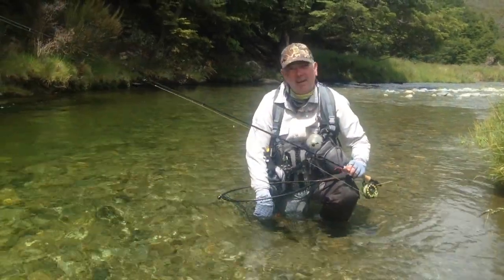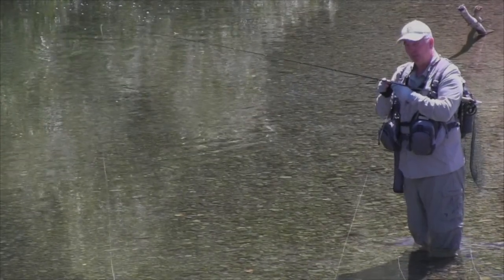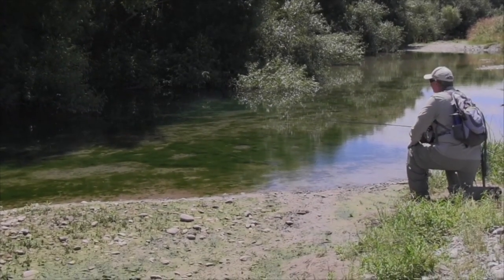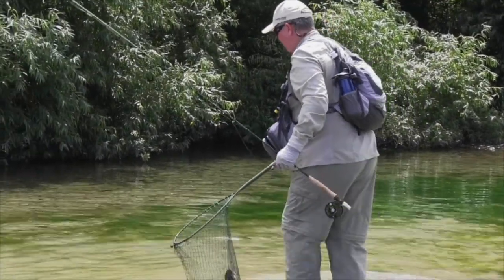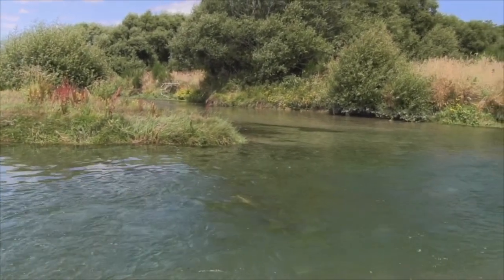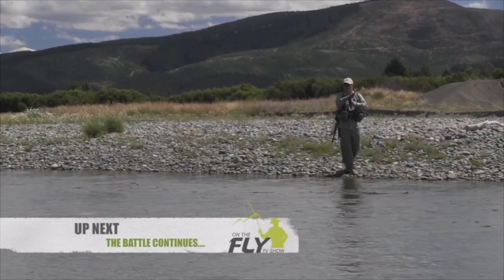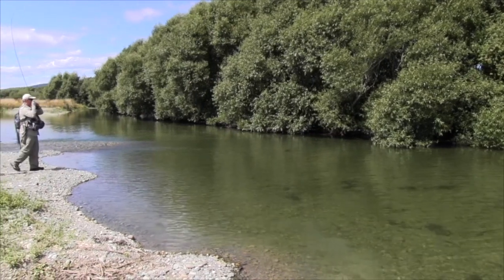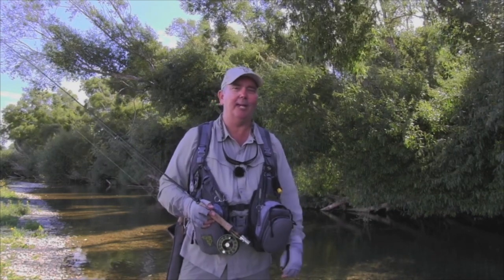OTF 7 3 New Zealand's Willow grubbers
Gavin Hurley experiences not stop action during a Southland summer on the willow grubs... The browns feed like every meal could be their last... You need to experience it... Every year!